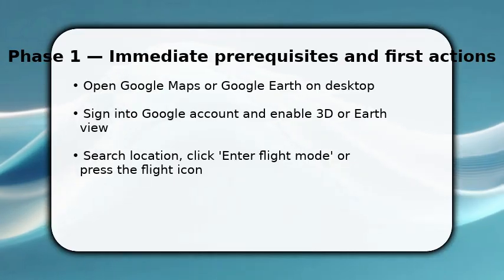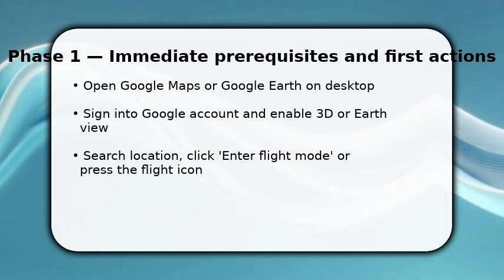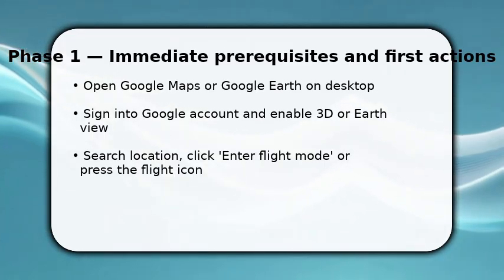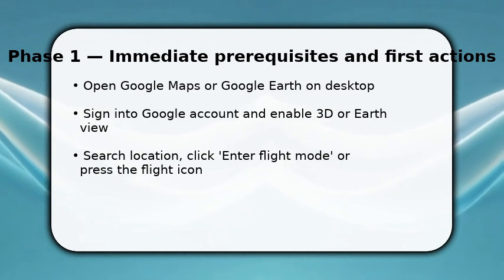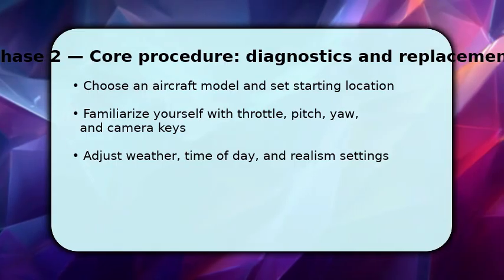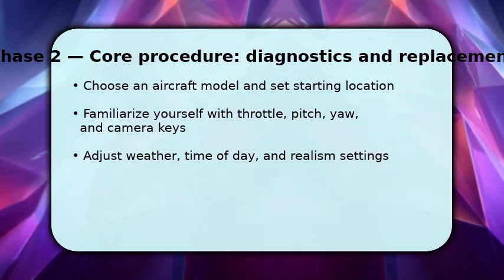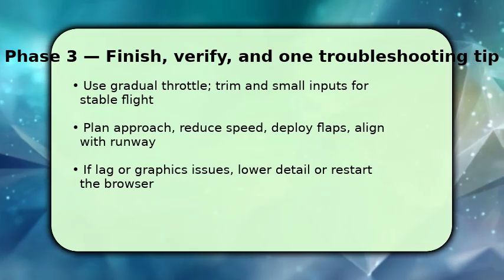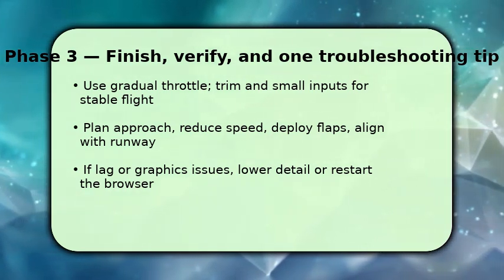How to Use Google Maps Flight Simulator - Step by Step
How to Use Google Maps Flight Simulator - Step by Step | 🔒 Surfshark VPN Deal — Stay private and secure. $1.99/mo + 3 Months Free ▸

Dive into the immersive world of flight simulation with our comprehensive guide on using Google Maps Flight Simulator. From installation to mastering basic controls, this video will take you through each step by step process for both beginners and experienced pilots looking to refine their skills.

Google Maps Flight Simulator, flight simulation tutorial, install flight simulator, learn Google Maps Pilot Controls, step-by-step guide on using flight simulators